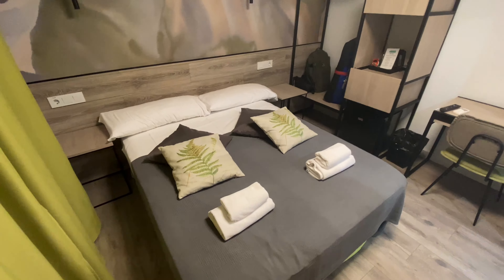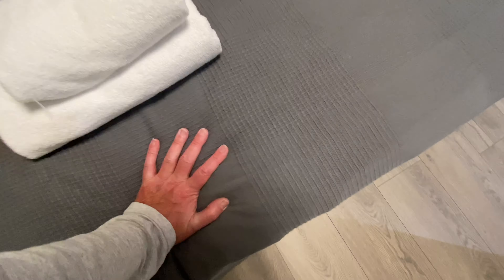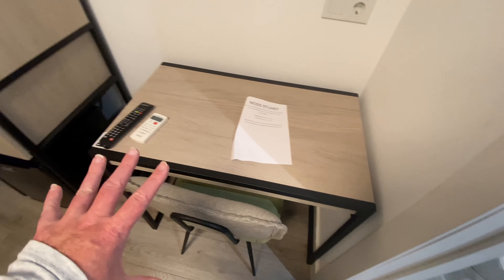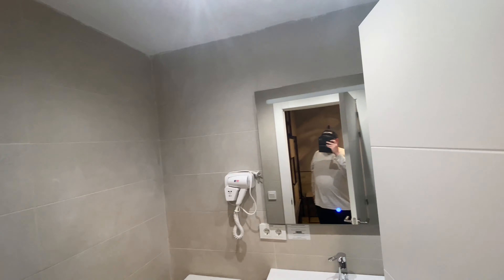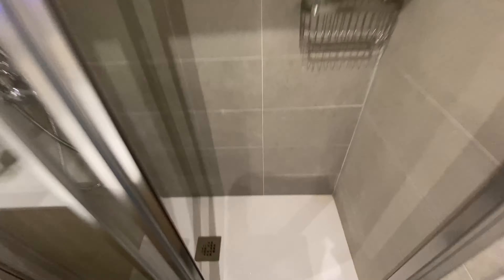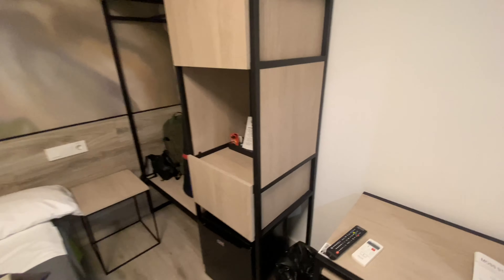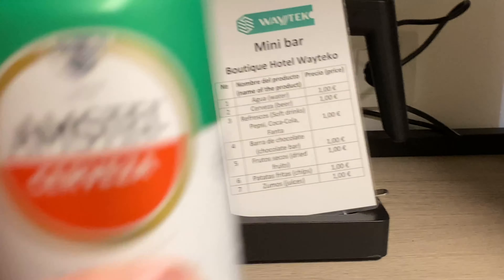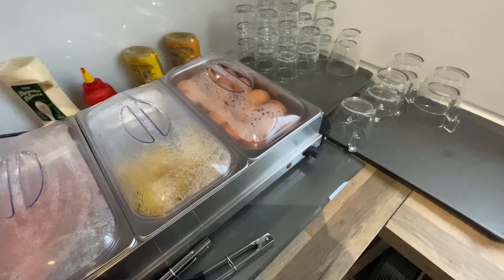Hotel Review: Wayteko Boutique Hotel, Alicante, Spain - June 2022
I stayed at the Wayteko Boutique Hotel in Alicante for one night in June 2022. I was on my way to Benidorm, but had a very late arriving flight to Alicante (which was further delayed on the day), so I made the decision to spend my first night in Spain in Alicante and make my way to Benidorm the next morning.

The Wayteko Boutique Hotel is quite centrally located in Alicante and offered a decent price of 75 Euro for one night on a bed and breakfast basis. I did look at several hotels, but location and price-wise including breakfast this seemed like the best option.

Upon landing at Alicante, I switched on my phone to find a WhatsApp message from the hotel telling me the door code to get into the building and that my key would be left on the reception desk. I had not realised that the reception would not be staffed overnight, and this did cause me some concern. However when I got to the hotel, the door code worked and indeed my keys were on the reception desk, so there was no problem and everything went very smoothly...phew!

My ground floor double room was compact, but it had ample storage and was very nicely designed and decorated with a definite boutique aesthetic. The double bed was a good size and very comfortable and the mini bar in the fridge was extremely well-priced, in fact 1 Euro for a can of Amstel is an absolute bargain! The air-conditioning kept the room at a good temperature and I slept very well.

The bathroom was modern and compact in size but with an excellent double sized shower cubicle.

Breakfast was buffet style and served in the kitchen. I ate my brekfast in an internal courtyeard and it was just great.

Overall I very much enjoyed my stay at this hotel, it was boutique but with a hostel feel also making it seem friendly and down to earth. The price was competitive but also not cheap, but the quality of sleep combined with a good breakfast was worth the money that I paid.

This film includes views of the hotel exterior, my room, the lounge, reception and breakfast buffet.

If you like my travel films, you may also like my Moss Home and Garden channel, which is themed around cooking and gardening, you can find that

Facebook **please like my Facebook page**

Google+ just add +stuartmoss

Thank you and bon voyage!